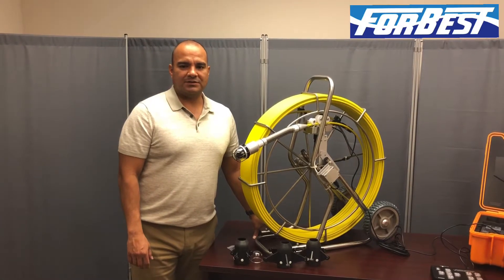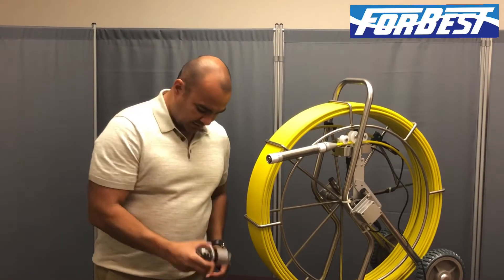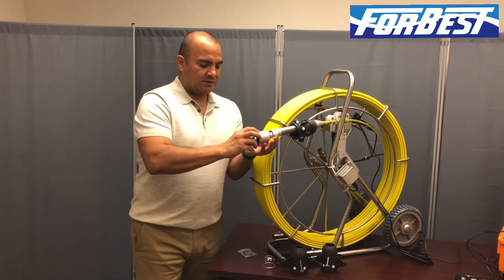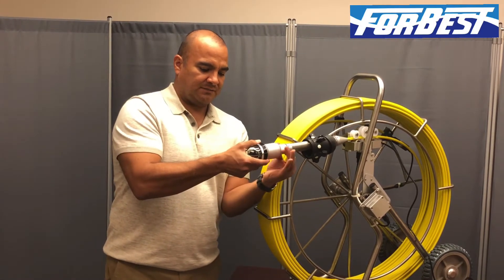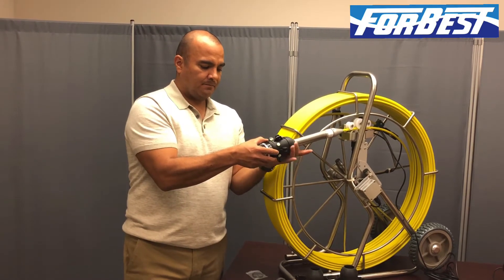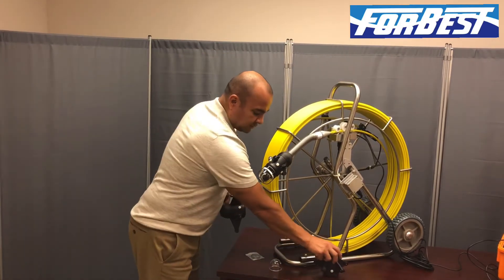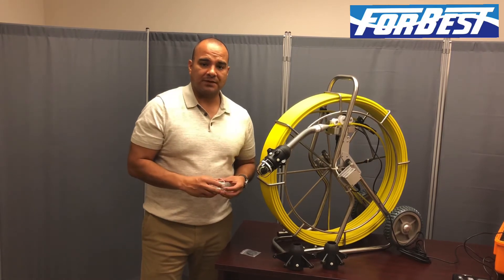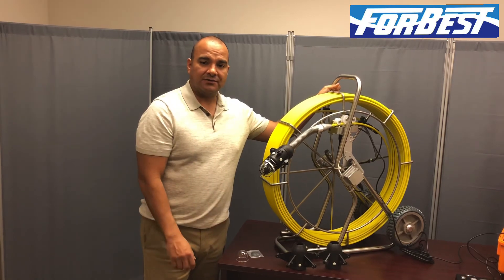How to Apply Skids: Forbest 3688 Pan-Tilt Sewer Inspection Camera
How to apply skids to Forbest Pan-Tilt Camera.

This is an inspection camera used in the plumbing and hvac service industry. The camera can be used in a residential application or commercial building.
We want to thank all of our customers for the past 10 years of purchasing our inspection equipment.

East Coast Center:
810 Interchange Blvd
Newark, DE 19711